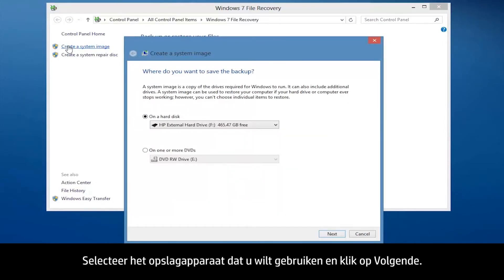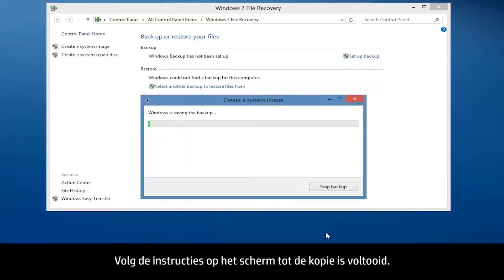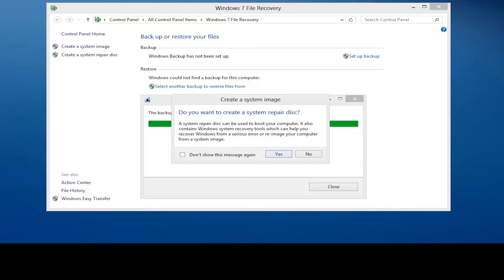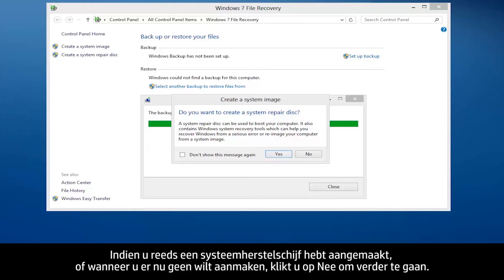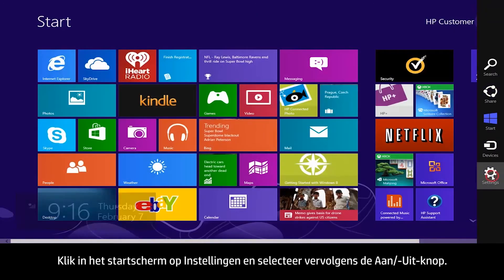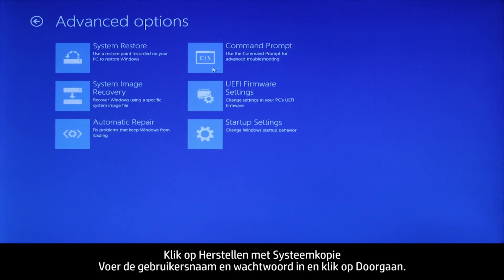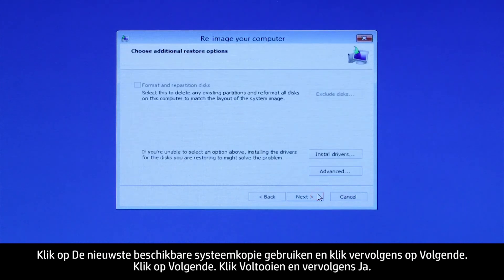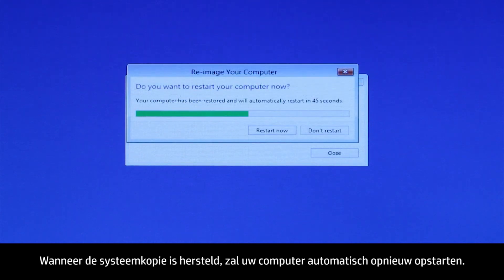Een systeemkopie gebruiken om een HP computer te herstellen in Windows 8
Leer hoe een HP computer te herstellen met een systeemkopie in Windows 8. Met Windows 8 kunt u een back-up maken van elk bestand en instelling op uw pc en opslaan als systeemkopie.